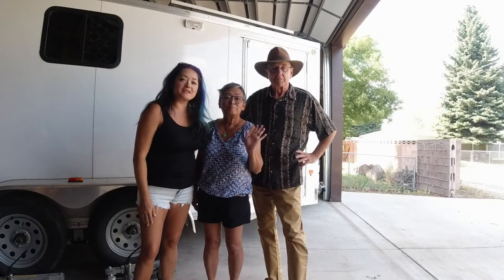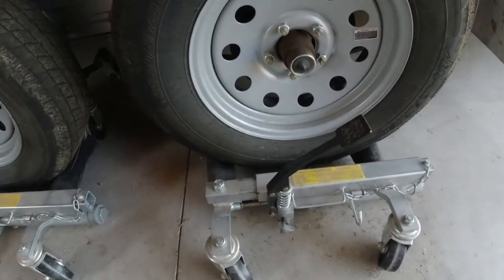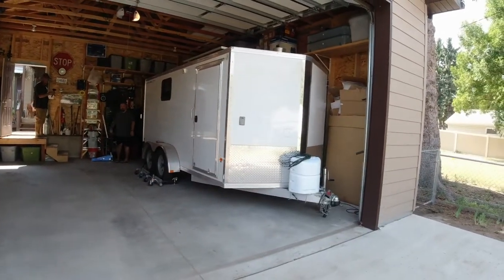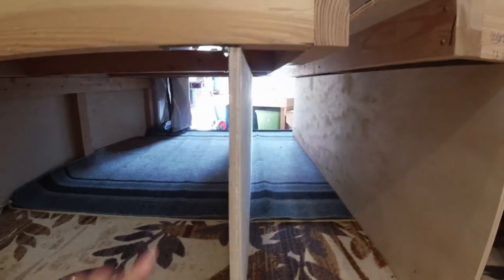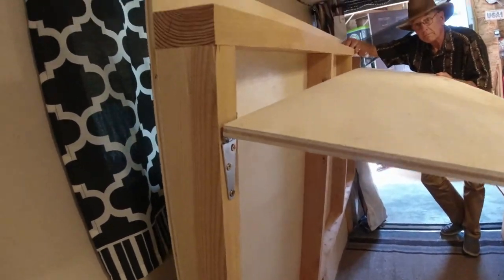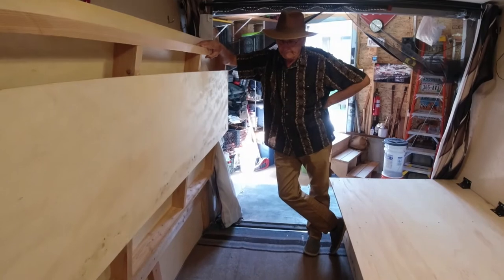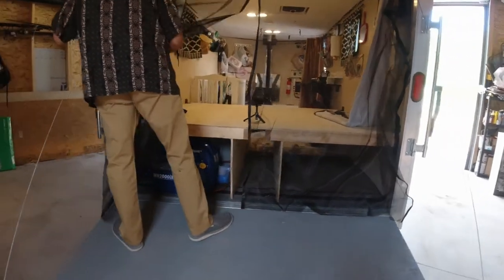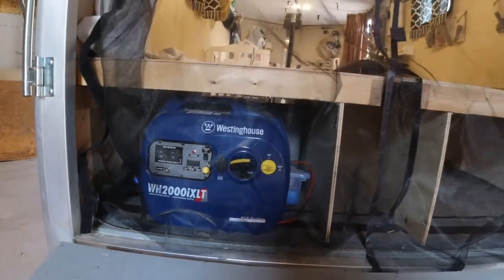Cargo Trailer Conversion - How We Built The Bed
My Dad (Gonagain) joined me today-see the link to his channel below.

Check out how we built the bed with few materials and maximum functionality. This is just how we decided to do this and there are lots of different ways, but this is what we did at the time. Enjoy!

Magnetic Screen Door 72 x 96 inch, CHUSSTANG Heavy Duty French Door Mesh Curtain Magnet Patio Door Cover Auto Closer Sliding Door Screen Door with Full Frame Hook and Loop Keep Bugs Out

Stark Set of (4) Wheel Dolly Car Skates Vehicle Positioning Hydraulic Tire Jack Truck Rv Trailer Pick Up Dolly Ratcheting Foot Pedal, 1500LBS

A-iPower SUA2000iV 2000 Watt Portable Inverter Generator Quiet Operation, Lightweight

**I'm a Hawaii girl but live in Montana. While being here in Montana, I have had to find ways to be able to continue to enjoy our local Hawaii foods we grew up with. I'll share my cooking recipes in hopes to help others who are from the islands but living here on the 'mainland' and missing the taste of home.

I'll also sometimes share about beauty and everyday life because life gets busy and I just like to share stuffs to help others. 🌺🤙